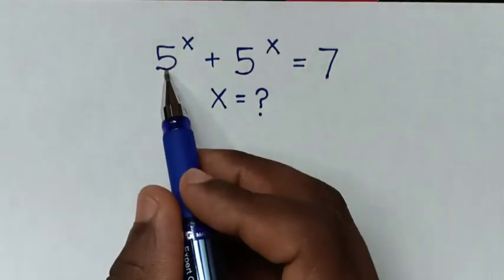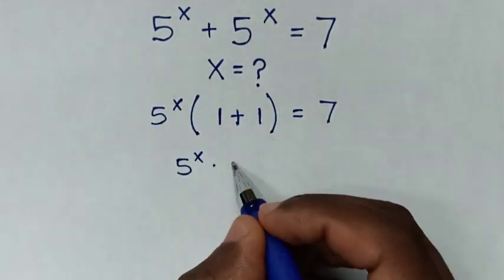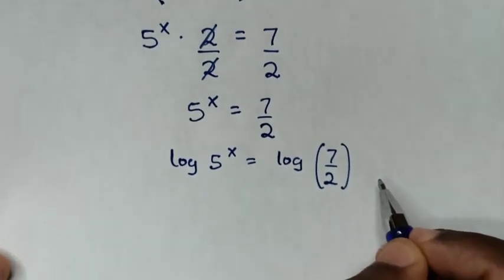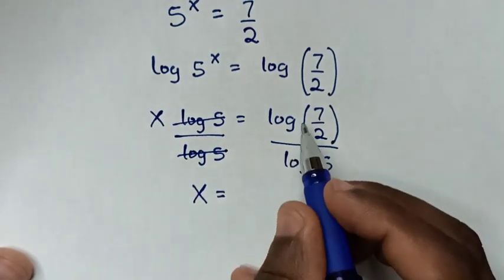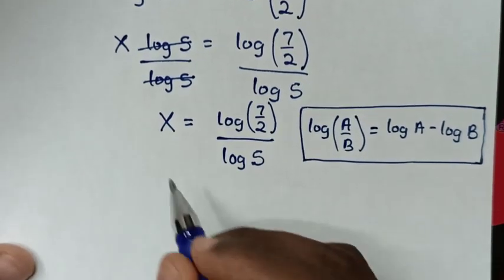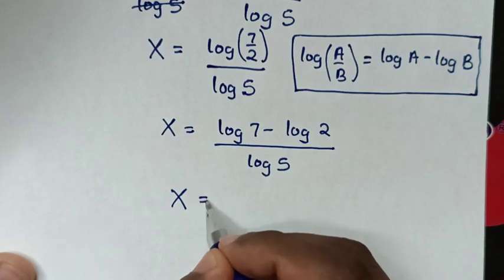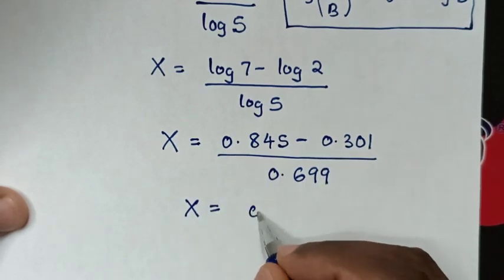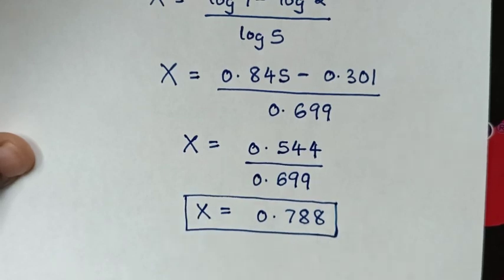A Nice Algebra Problem • X=?